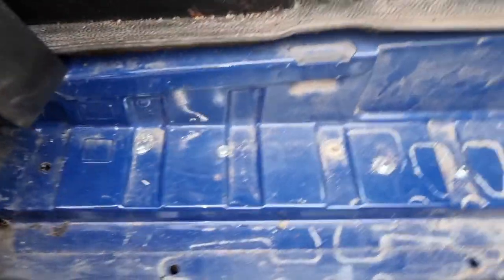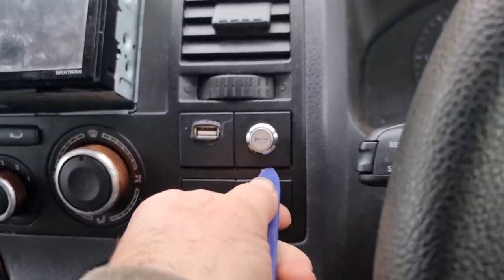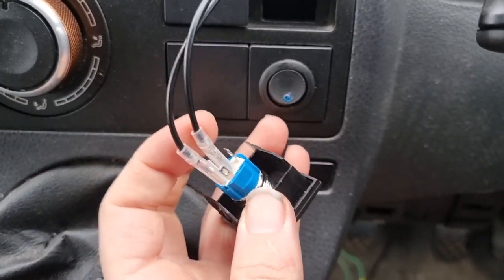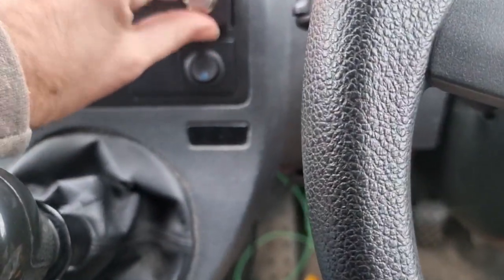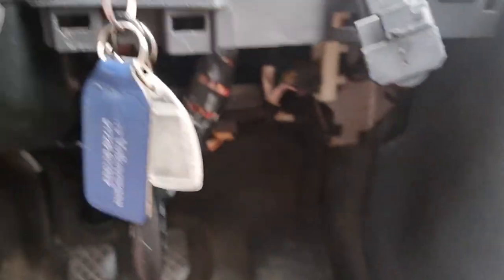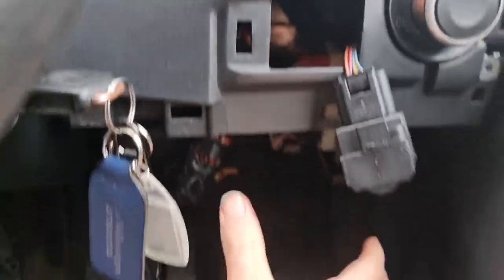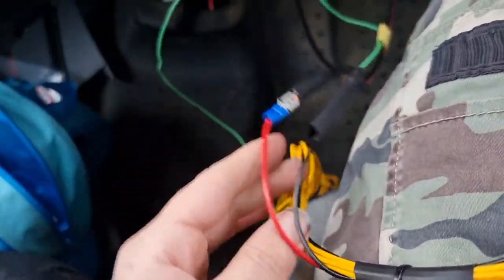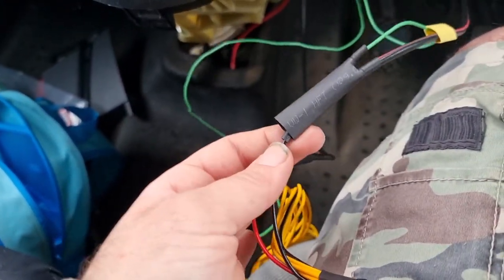How to Wire Basuri Air horns to Momentary Push Switch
I really struggled to do the wiring for my horns using a momentary push switch. I had some help from someone that has some horns but noticed there wasn't a video or info anywhere online in English. if you want anymore info, drop a comment below.